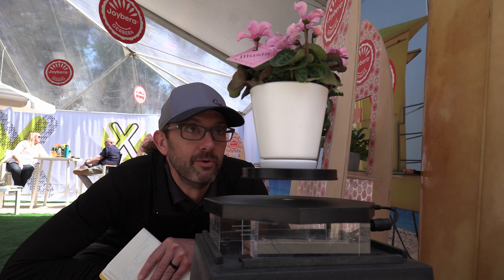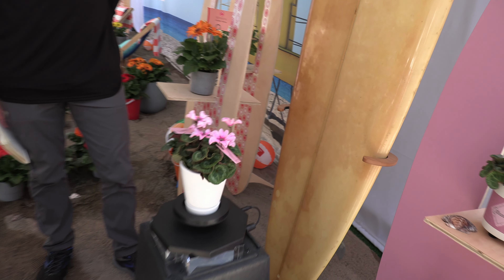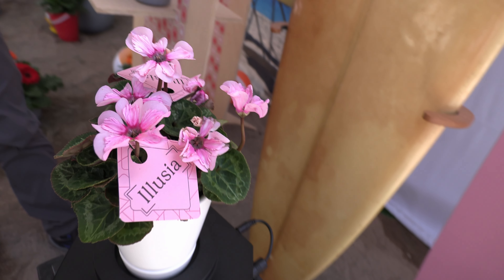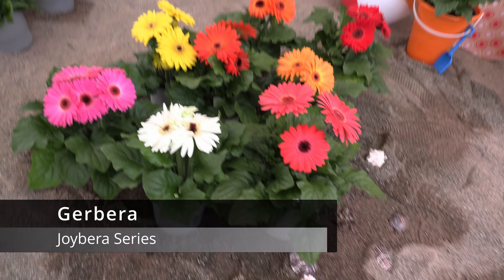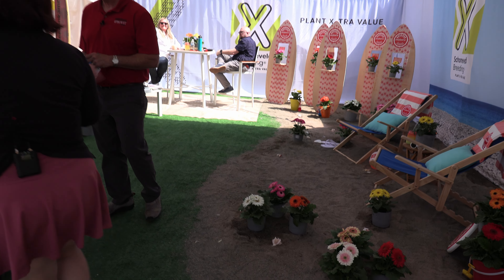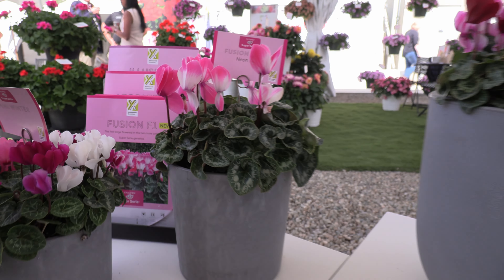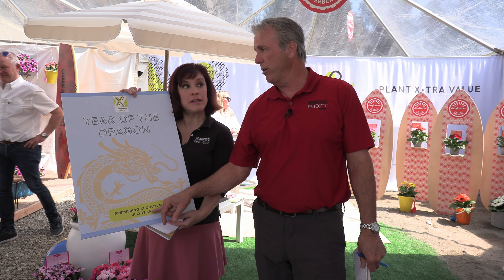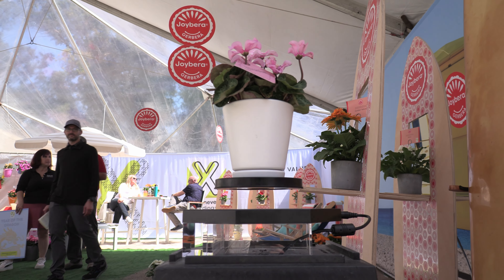CAST 2024: Schoneveld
Chris, Bill and Jen question if anything is real and give you a tease of what you'll see at Cultivate'24.